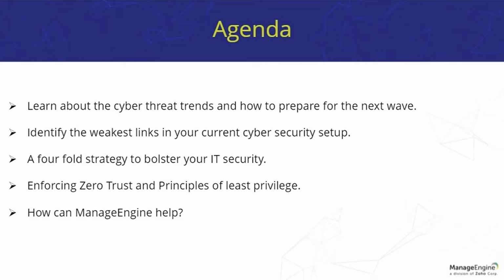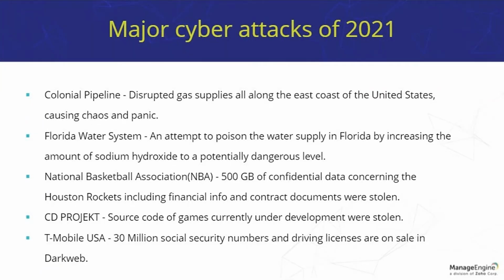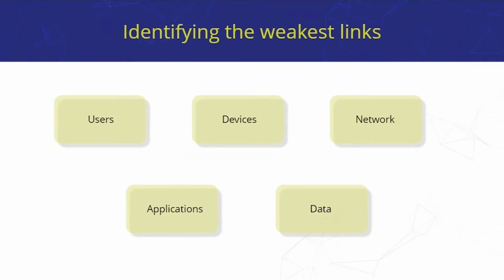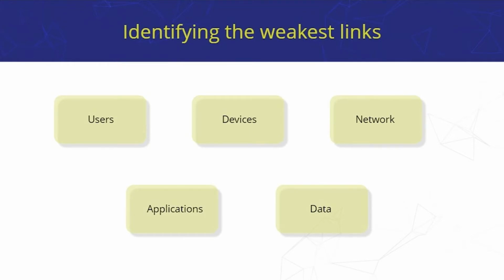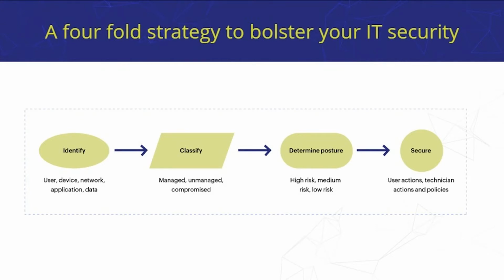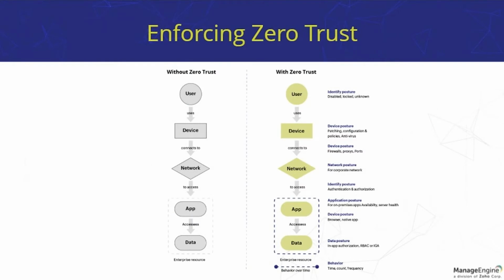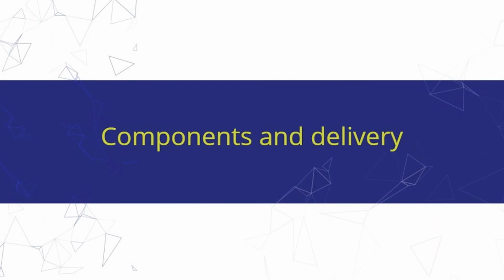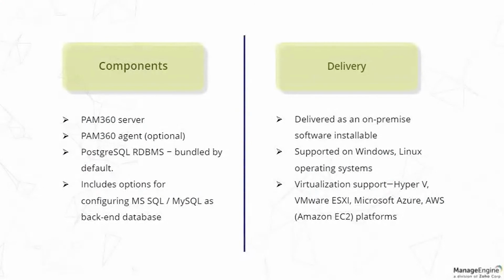The emerging threat of the cyber pandemic and building a resilient PAM strategy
In this on-demand webinar, our security experts will delve into the emerging cyberthreat trends and core security frameworks, such as Zero Trust and the principle of least privilege (PoLP) to help build a sustainable, foolproof PAM program for your enterprise. In this on-demand webinar, our security experts will delve into the emerging cyberthreat trends and core security frameworks, such as Zero Trust and the principle of least privilege (PoLP) to help build a sustainable, foolproof PAM program for your enterprise.